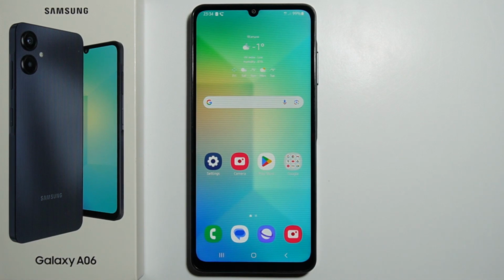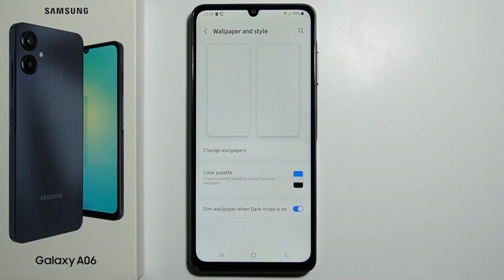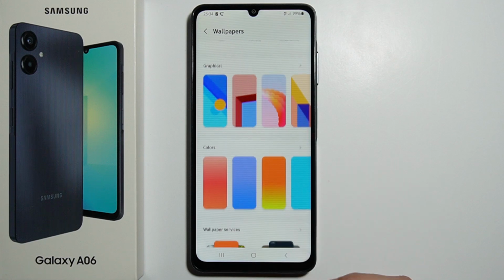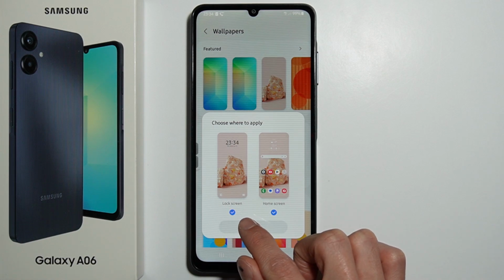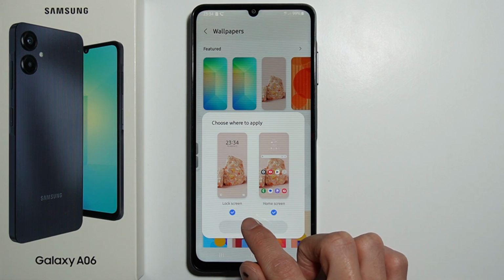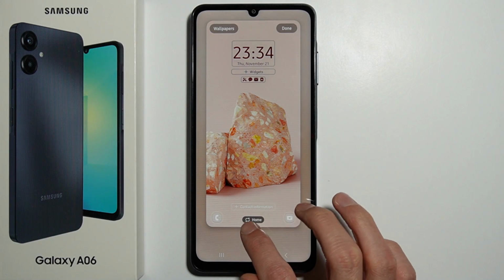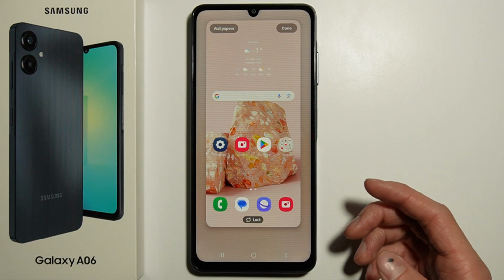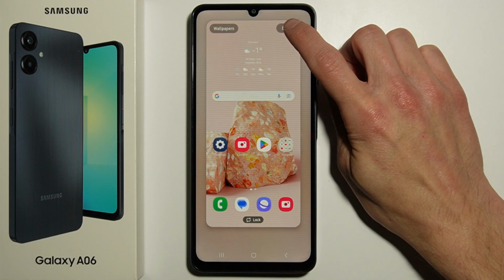Samsung A06: How to Set Up Wallpaper?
Learn how to set up a wallpaper on your Samsung A06 with this simple guide. You can choose from pre-installed wallpapers or use your own photos to customize your home screen or lock screen. Follow these easy steps to set a new wallpaper on your Galaxy A06 and personalize your device. This tutorial will help you make your Samsung Galaxy A06 feel more personal with a custom background.